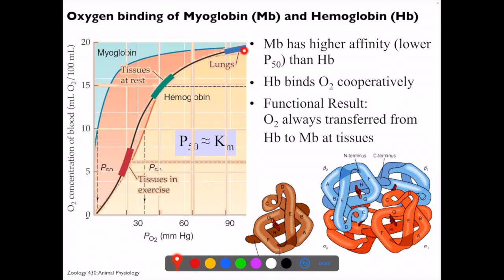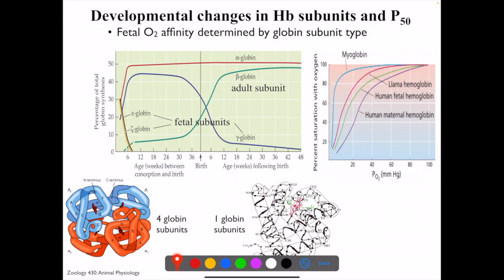The Bohr Effect, The Root Effect, and Getting O2 Around